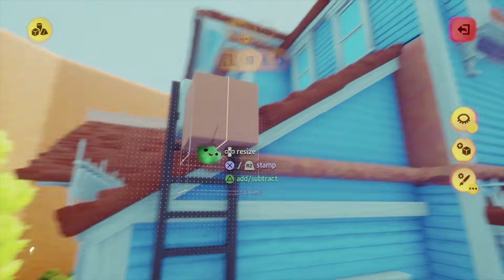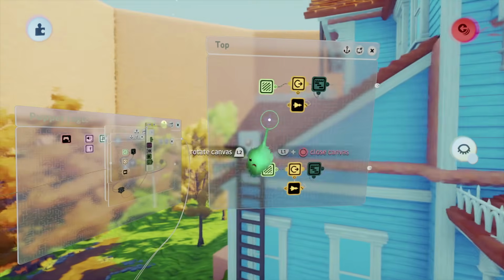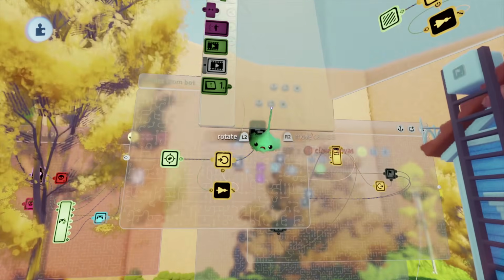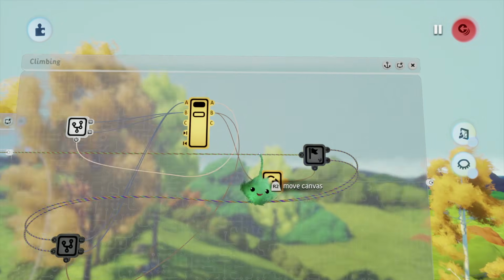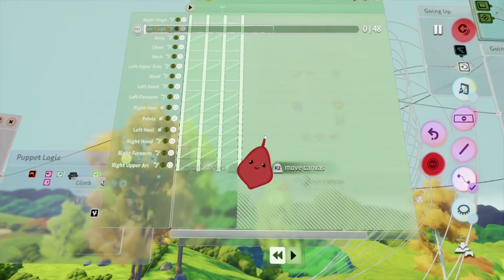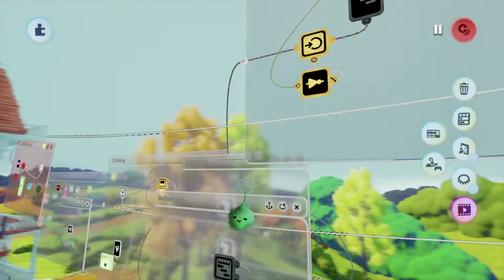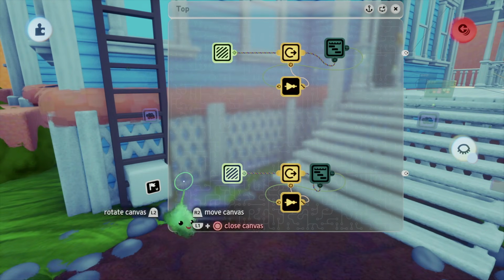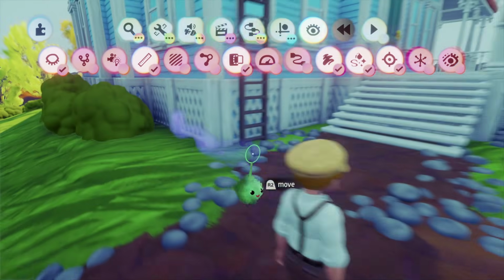Dreams PS4 Tutorial: Create a Working Climbable Ladder Easily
In this tutorial, Jimmy Cultist walks through a complete method for building a fully functional climbable ladder in Dreams on PlayStation. Rather than just placing a ladder prop, this setup focuses on creating a system that actually feels responsive and believable, covering everything from mounting and dismounting to smooth movement and animation.
You’ll see how trigger zones, timelines, teleporters, and tags all work together to control the player’s position and state, along with how to prevent unwanted inputs while transitioning on and off the ladder. The video also touches on animating the climb itself, managing camera behavior, and fine-tuning movement so it doesn’t feel janky or abrupt.
It’s a practical, logic-focused approach that’s flexible enough to reuse across your level once it’s set up, with tips along the way for testing, troubleshooting, and improving the feel of the system. Whether you’re new to Dreams logic or looking for a cleaner ladder solution, this breakdown gives you a solid foundation to build from.
If you have questions or want to share your own variations, feel free to jump into the comments—there’s always more than one way to build something in Dreams, and experimenting is part of the fun.